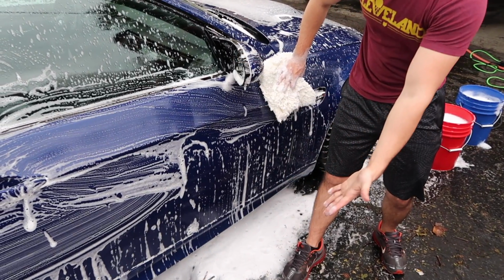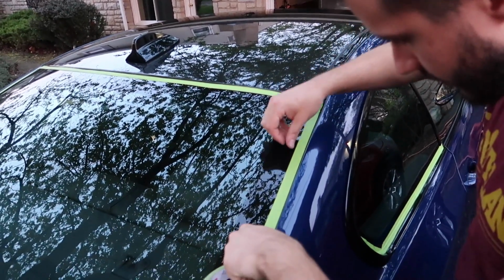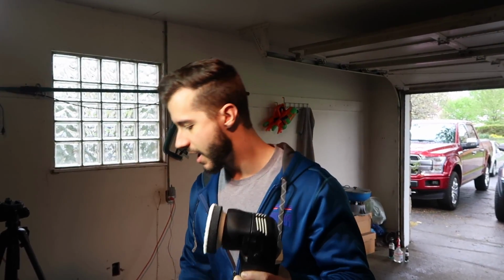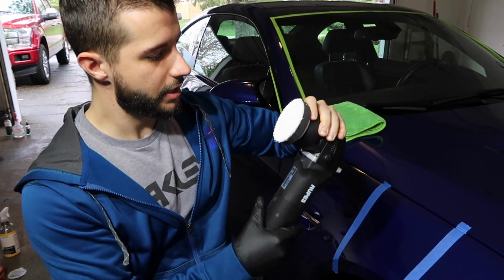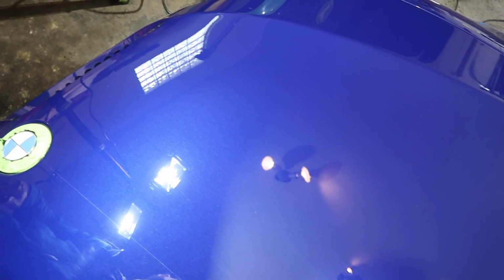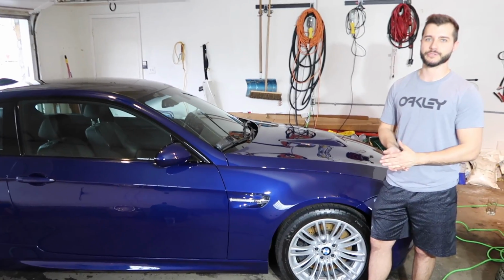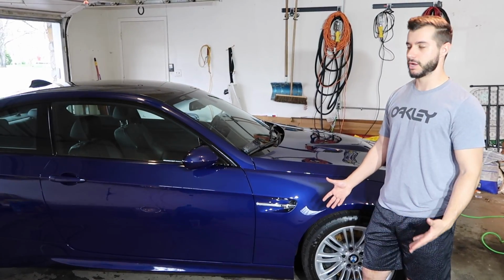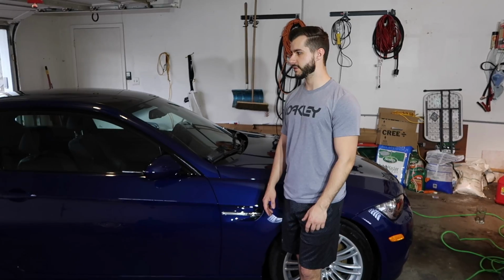First Polish after 7 Years: Interlagos Blue E92 M3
Products I Use:

WASHING:

Adam’s Shampoo
Adam’s Wash Pad
Fine Detailing Brushes
Fine Detailing Interior/Exterior
Bucket Washboard

WHEELS:

EZ Detail Brush Large
EZ Detail Brush Mini
Boar’s Hair Detail Brush
Griot’s HD Wheel Cleaner
Adam’s HD Wheel Cleaner

DRYING:

Ego Blower (580 or 650)
Gyeon Drying Towel

DECONTAMINATION:

CarPro Iron X
Clay Bar
Nanoskin Autoscrub Pad (fine)
Nanoskin Autoscrub Pad (moderate)

INTERIOR:

Adam’s Interior/Leather
Adam’s Carpet/Upholstery
Leather/Interior Brush

SEALANT/WAX/COATINGS I LIKE:

Powerlock Sealant
Collinite 845 Wax

COMPOUNDING/POLISHING:
(Most Aggressive to Least)

Menzerna FG400
CarPro Clearcut
Rupes Blue Wool
Microfiber Cutting Pad
Sonax Combo (CutMax & Perfect Finish)
Jescar Correcting Compound
Microfiber Finishing Pad
Rupes Yellow Foam
Sonax Perfect Finish

GLASS/TRIM:

Griot’s Window Cleaner
Griot’s Glass Sealant (sides/rear)
Solution Finish Trim Restore
Gyeon Trim

CAMERA GEAR:

Canon 70D
10-18mm Lens (I use most)
18-55mm Lens
18-55mm Lens Hood
Rode Videomic Pro Plus
Deadcat Microphone Cover
Canon G7X
Manfroto Mini Tripod